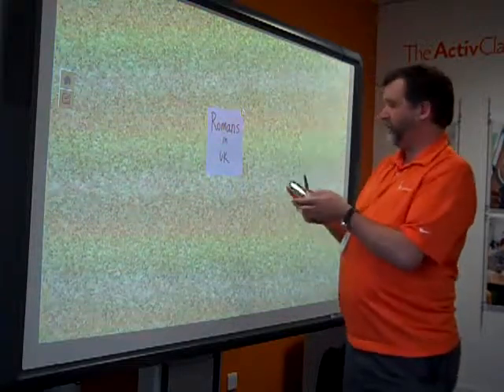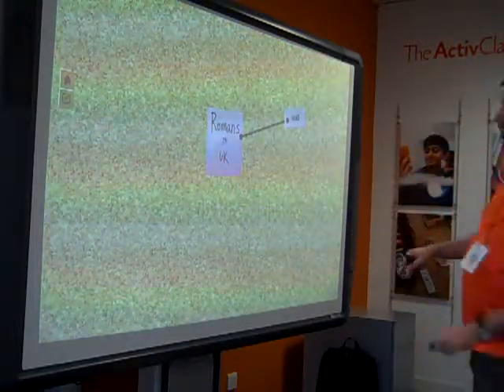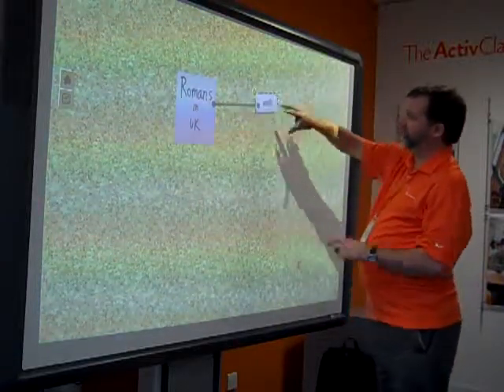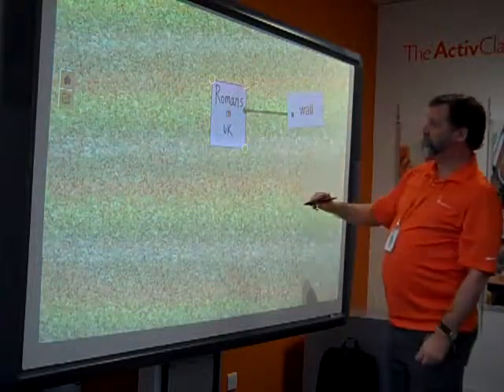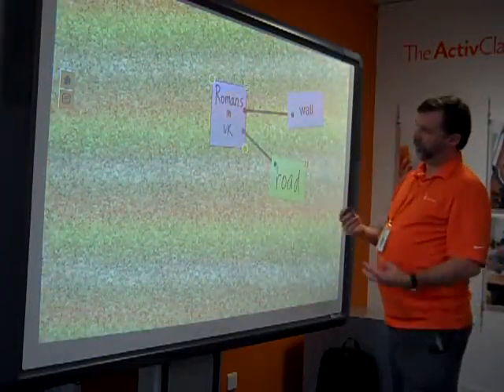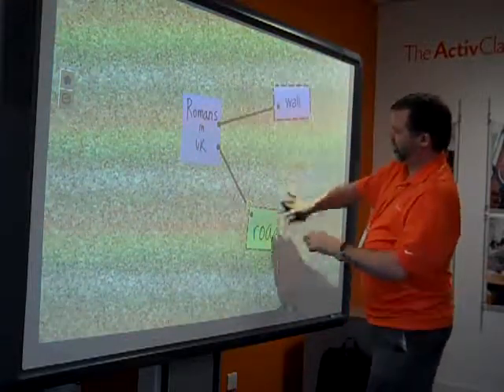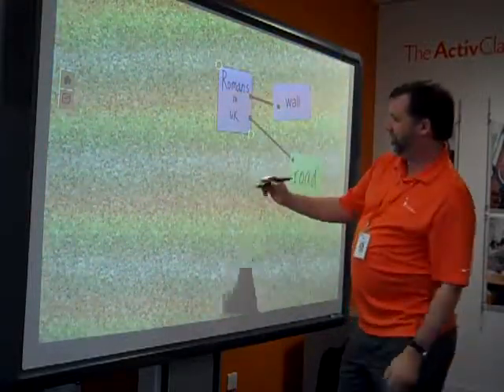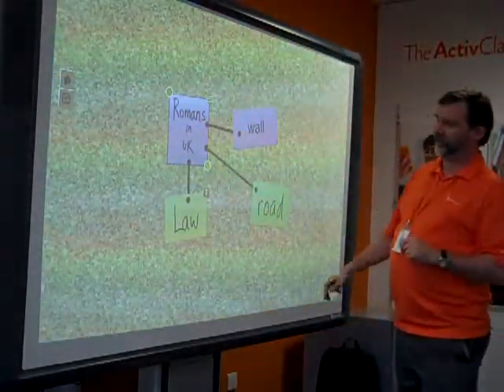Promethean pioneers whiteboard gestures and apps.flv